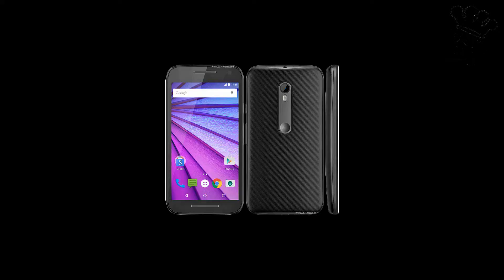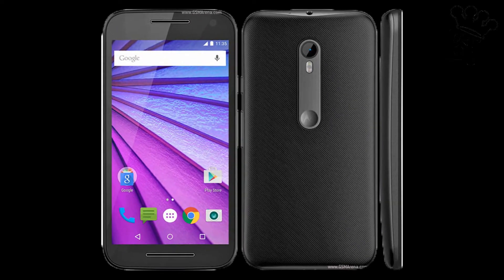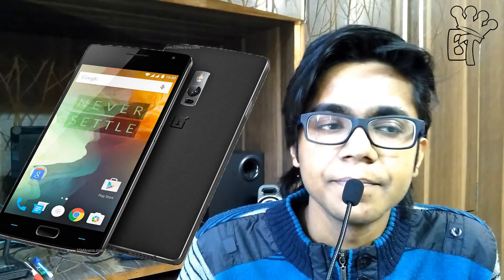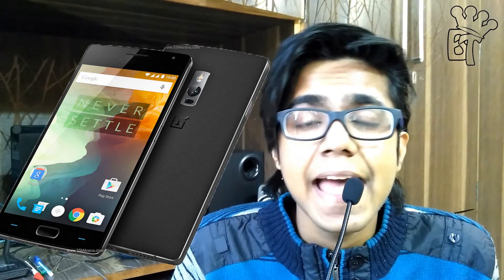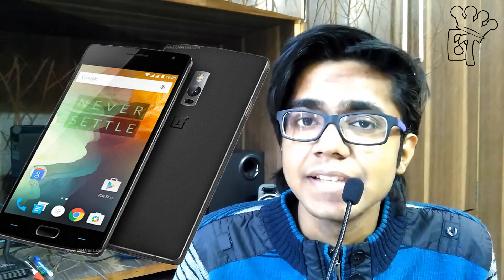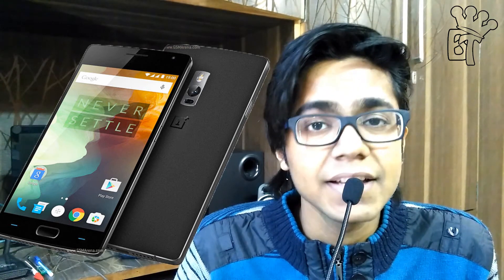Tech of the year:_Smartphones_According_to_Budget_for_You [SABY 01] !!!...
Here is the video where you can watch and choose a smartphone which suits best to you...
This is a series started to help you out in finding a good smartphone in your budget range. In this series I will talk about current good smartphones in all price range. We will upload video in middle of every month so that latest devices also get into consideration time to time.

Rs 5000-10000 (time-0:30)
Coolpad note 3
Asus zenfone 2 lazer
Redmi 2 prime

Meizu m2 note

lenovo a6000 plus

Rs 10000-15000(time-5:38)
Xiaomi Mi4
Moto G 3rd generation 2015
Samsung J7

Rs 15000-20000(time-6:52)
Lenovo vibe p1

Moto X Play
(16 gb)18500
(32 gb) 20000

Oneplus x(invite only)
Oneplus one(64 gb)

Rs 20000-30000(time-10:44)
Oneplus 2

Nexus 5x(Sorry this device was not including in the video bcz the clipping get corrupt, but it is a very good device in this price range)

(16gb)-(amazon) ,(flipkart)
(32 gb)-(amazon) ,(flipkart)

Moto X Style
(16 gb)
(32 gb)

RS 30000+(time-12:25)
Nexus 6p